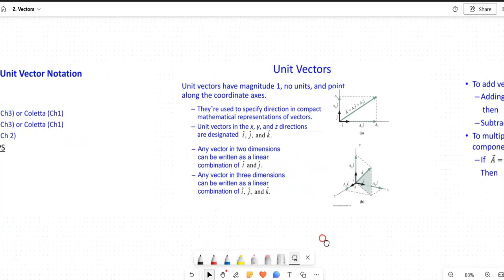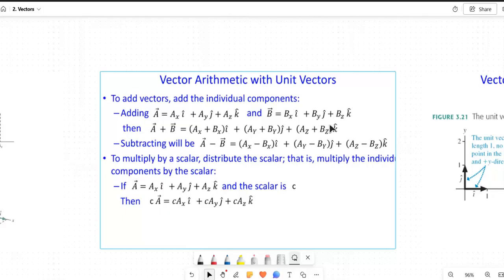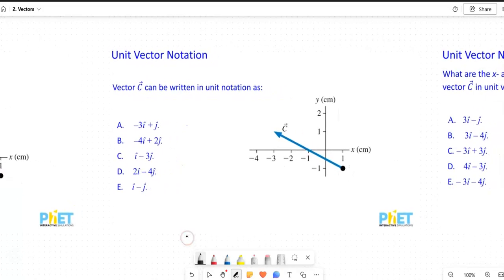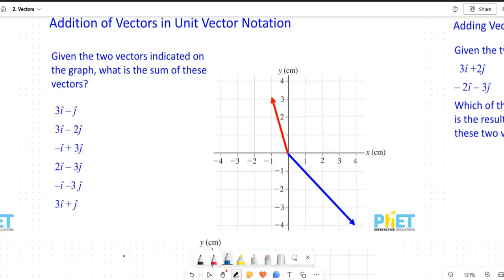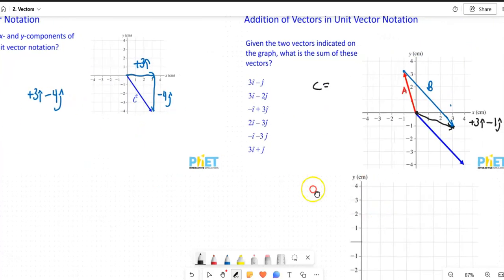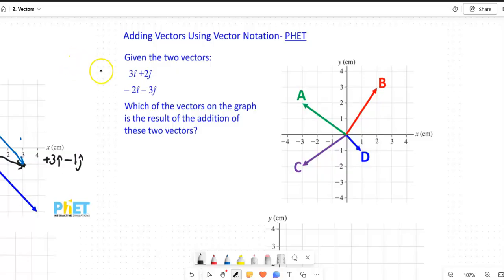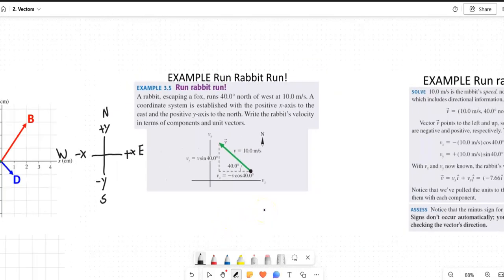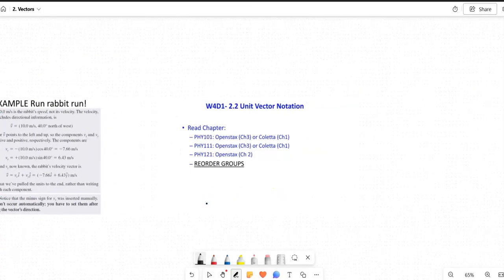2.2 Unit Vector Notation